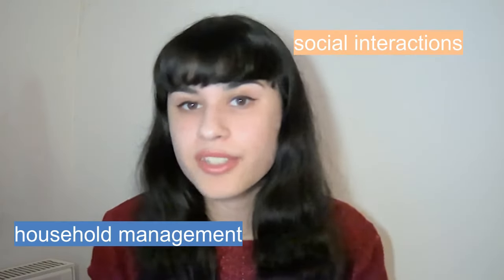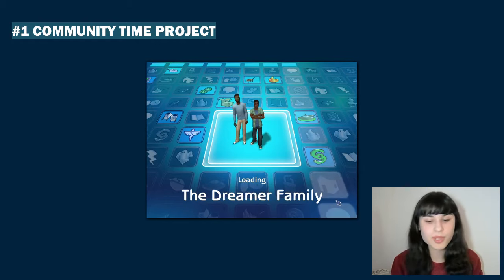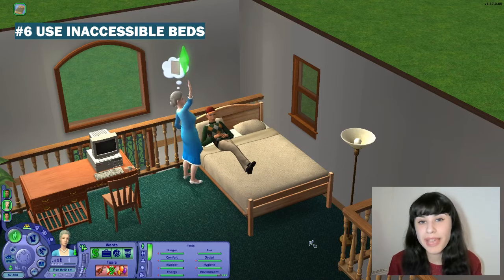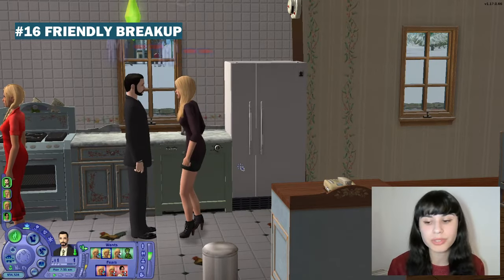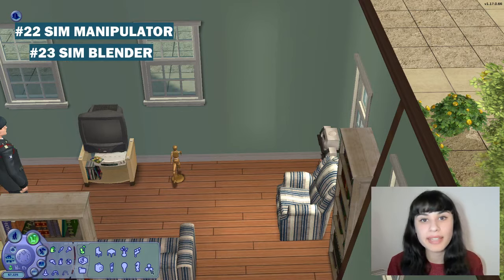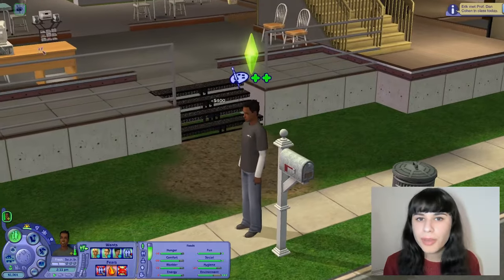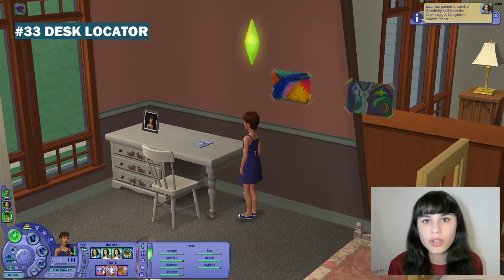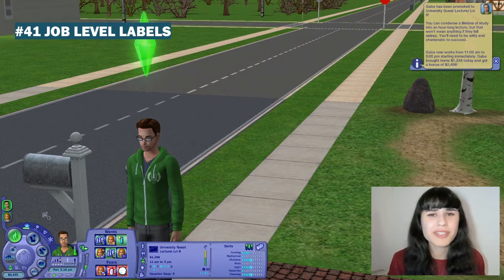Must-Have PRACTICAL MODS for The Sims 2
All my essential useful Sims 2 mods in one place! This might seem like a lot lot, but most of them are tiny.

⇩ LINKS ⇩

Always read mod descriptions! If you don't have all expansion packs or The Ultimate Collection, pay extra attention!

✦ Abort Bed Making - only put in this one if you don’t have Use Inaccessible Beds because it’s incorporated in that one - this mod is found in the Director’s Cut zip

✦ Extended Family Treated As Family (only got text mention in the video)

✦ YA Move Out Of College (and a lot of other uni mods)

✦ UI Extensions for widescreens - ChangeApperance1058, Wide-BuyPlanOutfits and your choice of CAS size (I use Cas300Extra) - all found in this thread

✦ No unlink on delete & No corrupt death - both found in the Director’s Cut zip